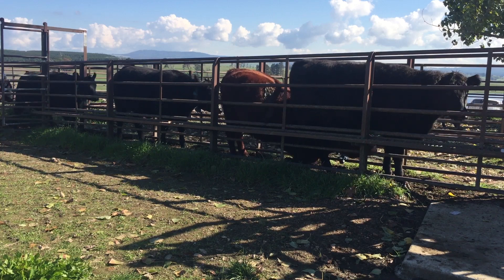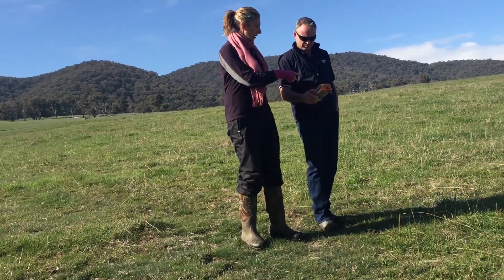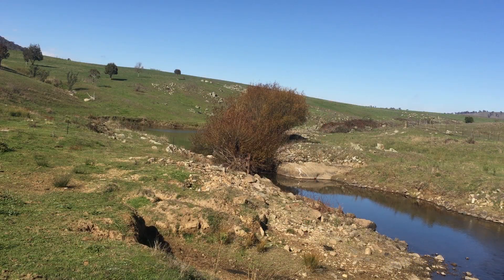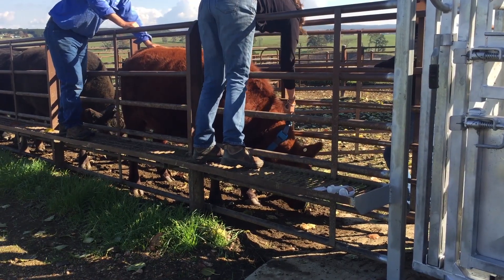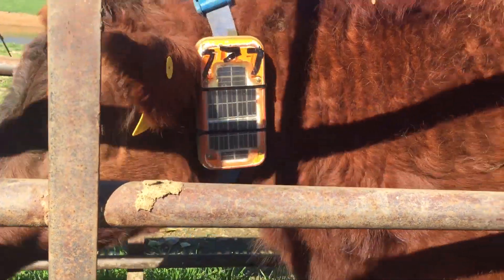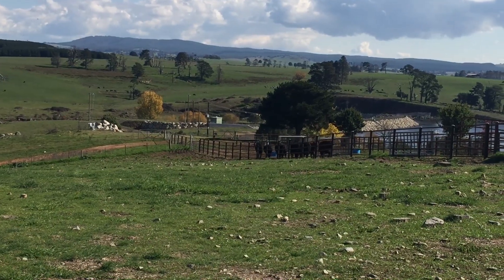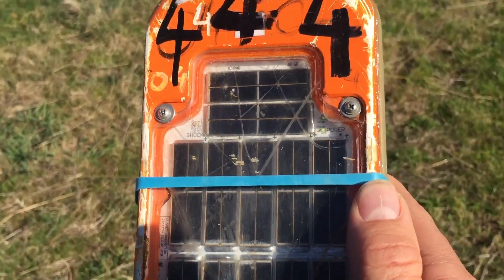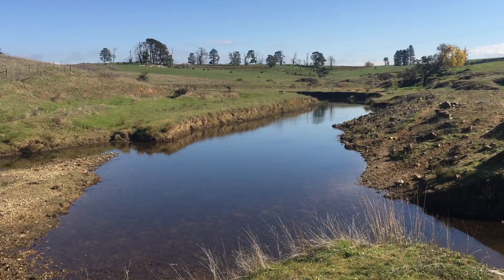Virtual Fencing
The future in fencing has arrived with no need for posts and wire.
Virtual fencing can contain and move stock, reducing its access to riparian land and waterways.